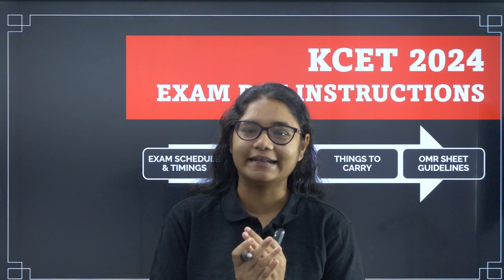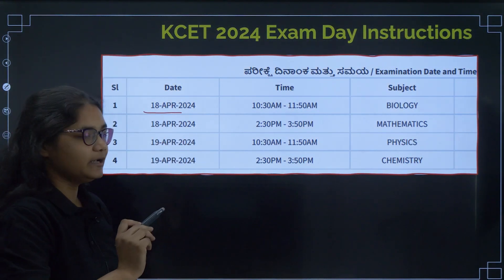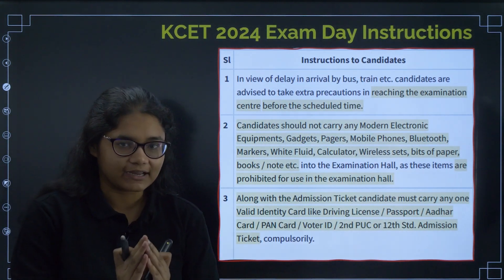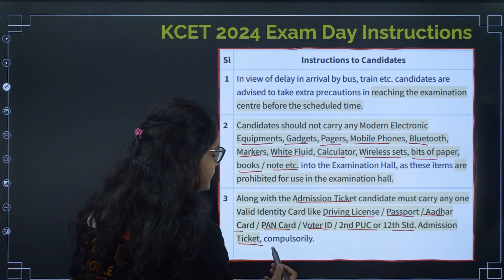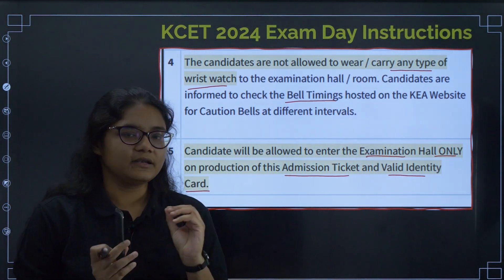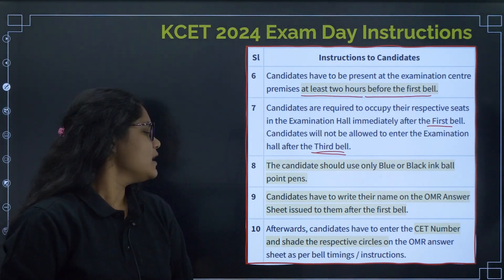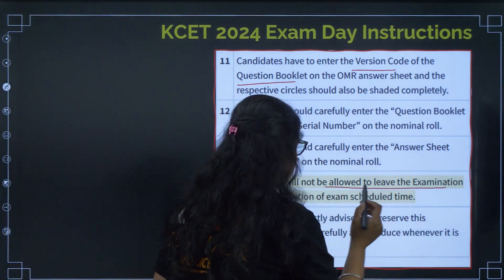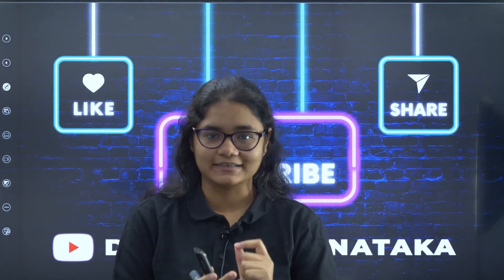KCET 2024 Exam Day Instructions | Dress Code, Things to Carry, Exam Schedule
The KCET 2024 exam is scheduled for April 18th and 19th, and the Karnataka Examination Authority (KEA) has issued crucial instructions for aspirants appearing in the KCET 2024 exam. These instructions cover various aspects such as the exam schedule, entry timings into the exam hall, permitted and prohibited items, guidelines for filling the OMR sheet, and other important instructions for exam day.

The KCET 2024 Mathematics and Biology exams are scheduled for April 18th, while the Physics and Chemistry exams will take place on April 19th, 2024. It's essential for candidates to familiarize themselves with these instructions to ensure a smooth and successful exam experience.

📌 KCET 2024 Exam Timings
✅ Paper 1: 10:30 AM to 11:50 AM
✅ Paper 2: 2:30 PM to 3:50 PM

KCET 2024 Exam Important Instructions for Exam Day
1. Students have to reach the exam centre before scheduled time
2. Candidates can not carry any kind of equipment or electronic gadgets
3. Along with the Admission Ticket candidate must carry any valid Identity Card
4. The candidates are not allowed to wear/carry any type of wrist watch
5. Candidate will be allowed to enter the Examination Hall only on production of this Admission Ticket and Valid Identity Card.
6. Candidates have to be present at the examination centre premises at least two hours before the first bell.
7. Candidate can use only Blue or Black ink ballpoint pens.